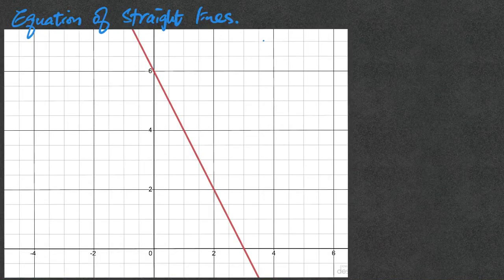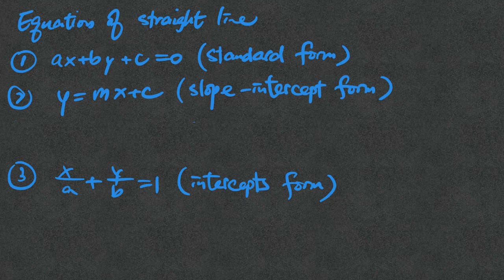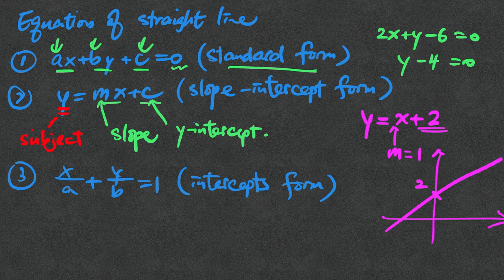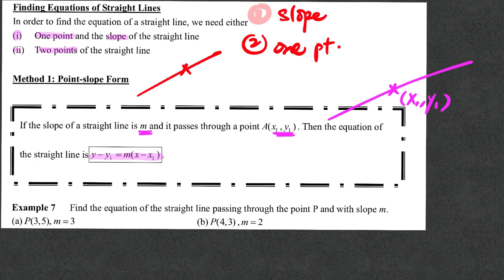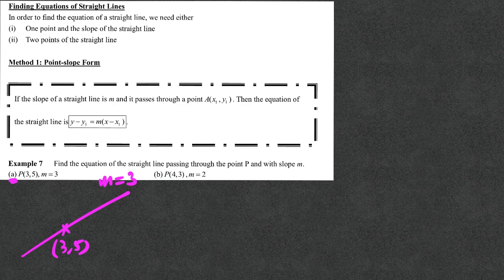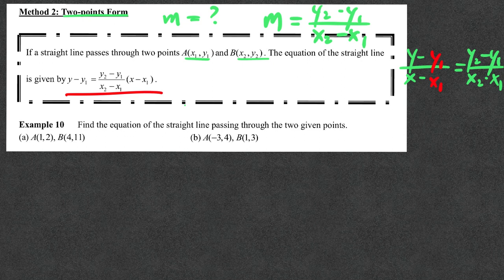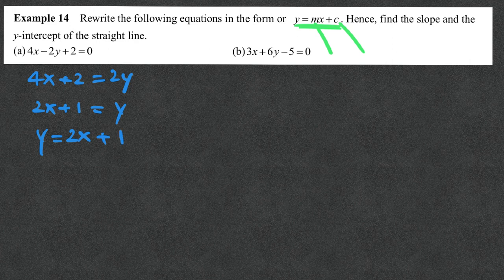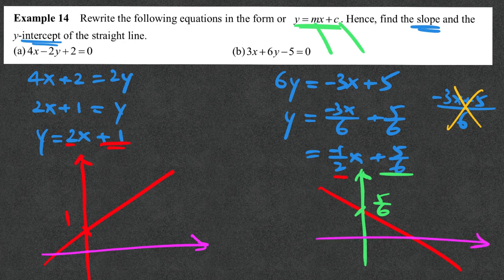Equations of straight lines